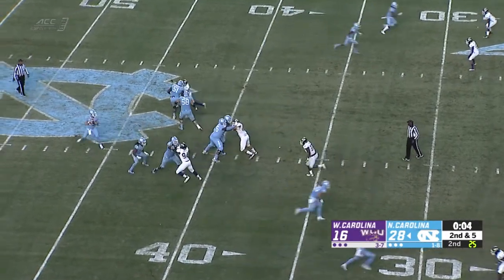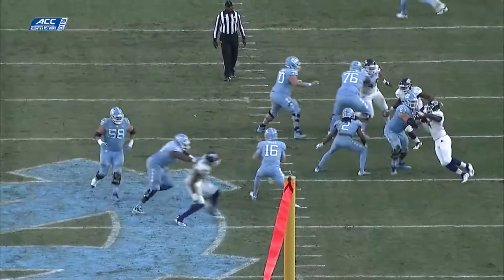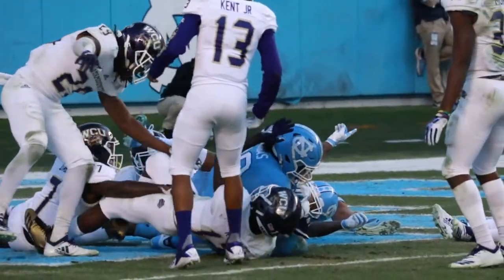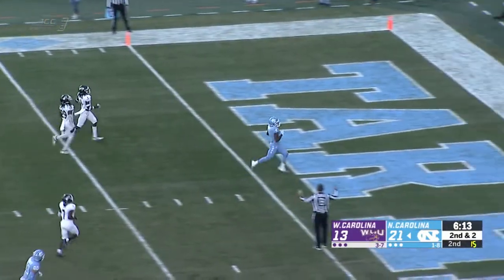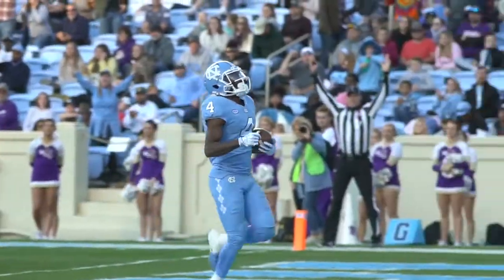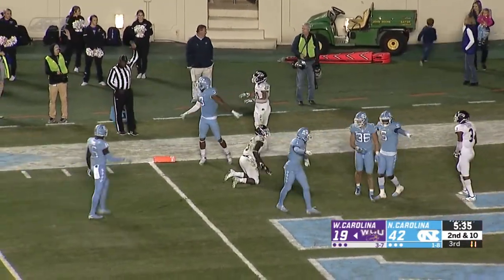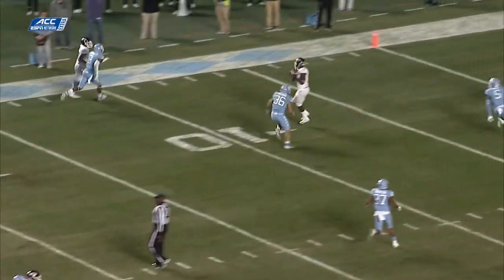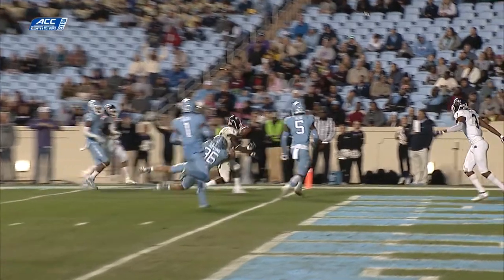UNC Football: Top 3 Plays vs Western Carolina